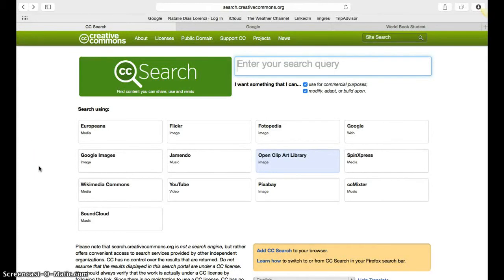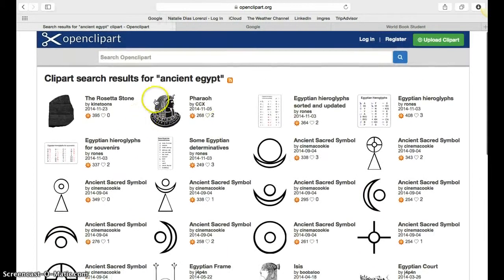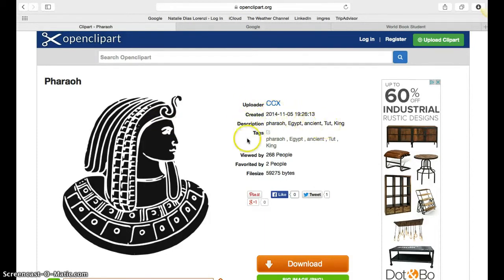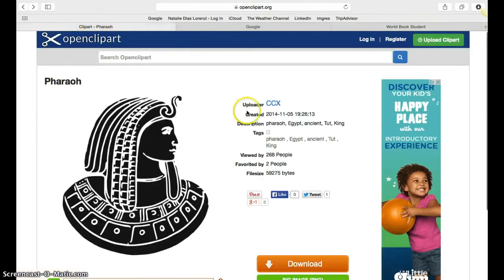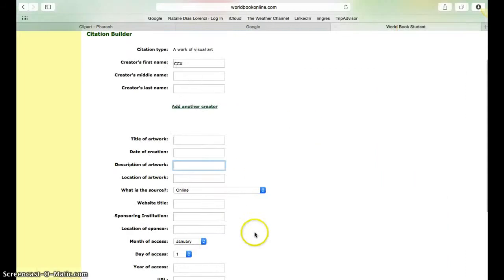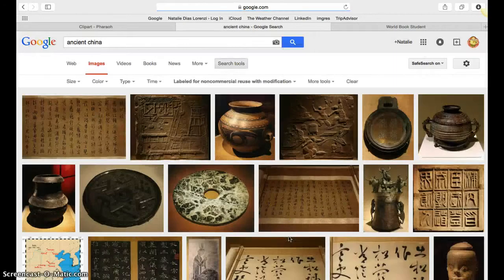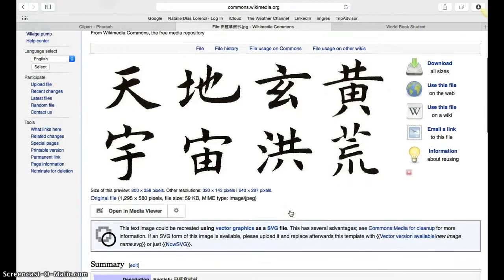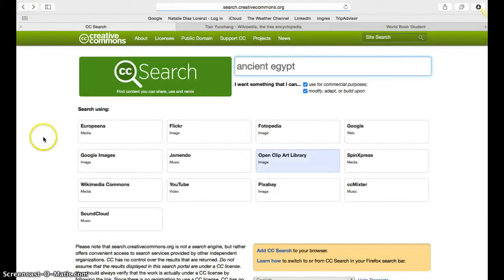How to Find Clip Art in the Creative Commons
How to search for and cite clip art that has no copyright restrictions